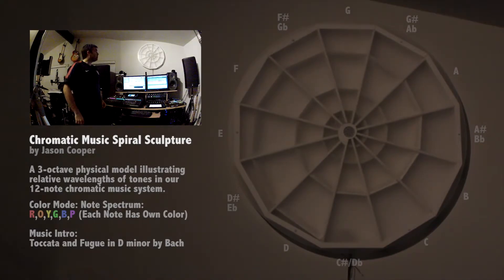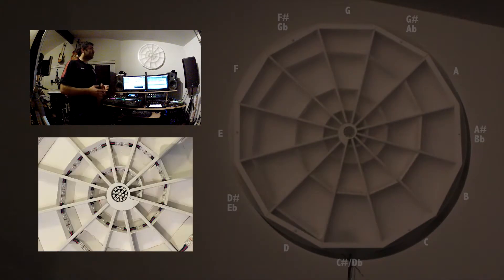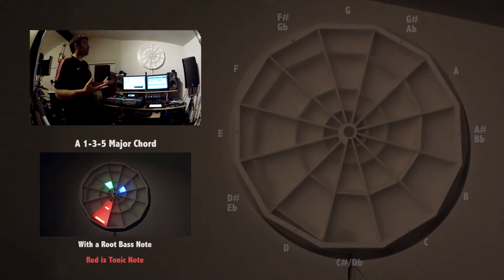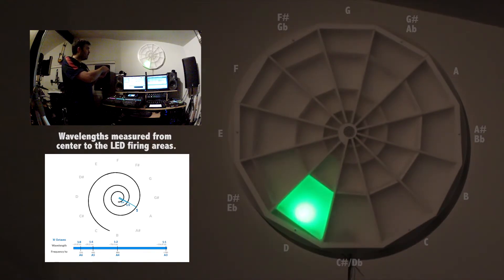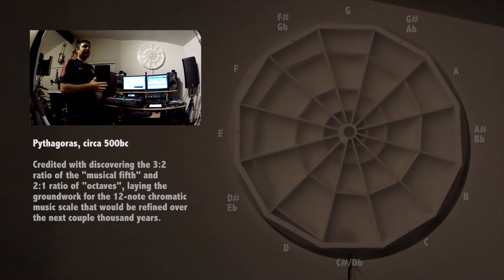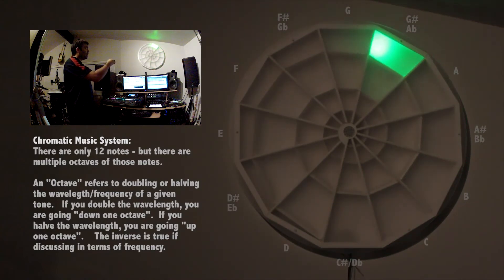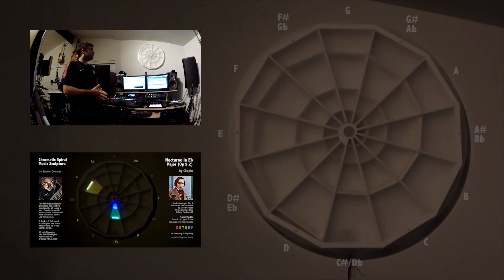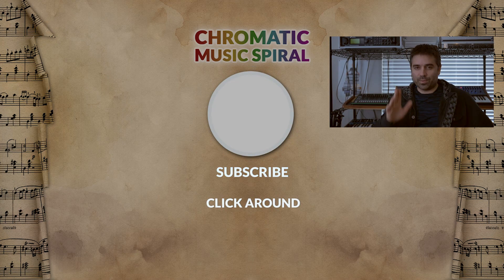Arduino Chromatic Spiral Music Sculpture Information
This is a LED Light Sculpture I built - It's a physical representation of the physics and geometry of music - the log spiral that its based on illustrates the relative wavelengths of tones in our 12-note chromatic music system.   The wavelengths are measured from the center circle to the LED firing areas.

Three full octaves are rendered in the spiral, plus there is another non-scientific outer octave to round out the circular shape of the piece.

There are a total of 181 RGB LEDs, all controlled by an Arduino MEGA 2560.   The program I wrote converts MIDI music data into the light shows on the sculpture.

You could build an actual music instrument out of this same geometry.  If you were to equally tension 12 strings from the center point to each of the spiral intersect points on the outside, you could fret each string at the inner spiral intersections, and get an octave up (1/2 length), or two octaves up (1/4 length).

Equipment Used: Roland Fantom G8 Keyboard, Behringer X32 and Ableton Live.